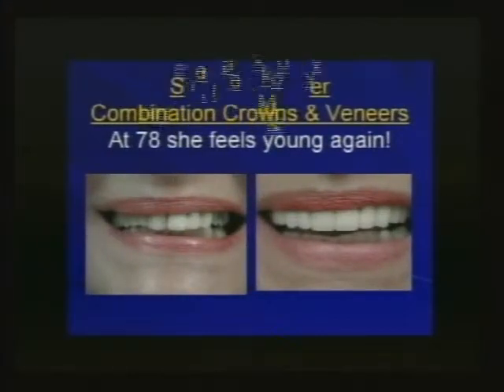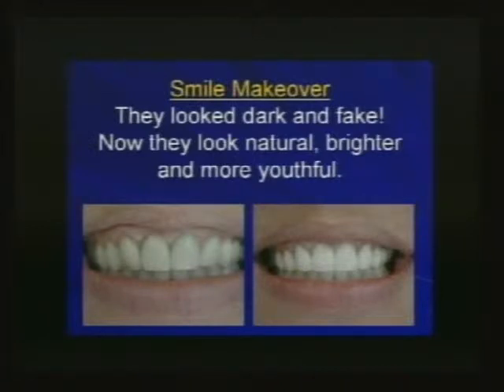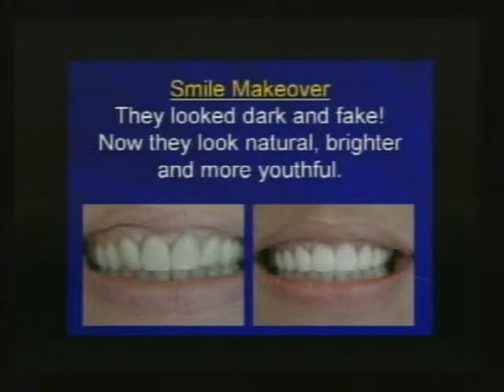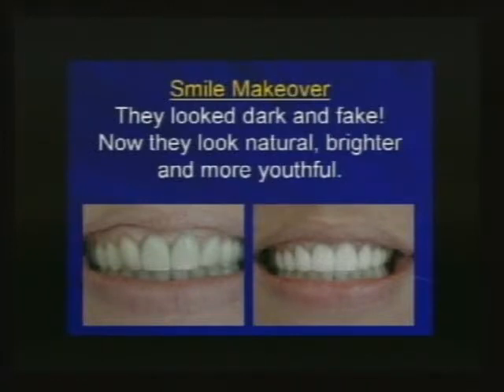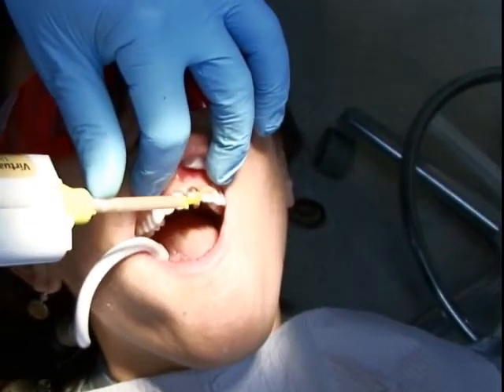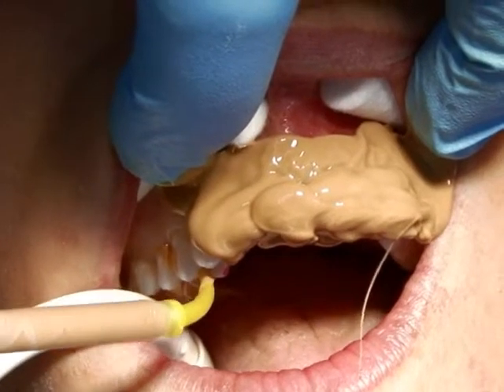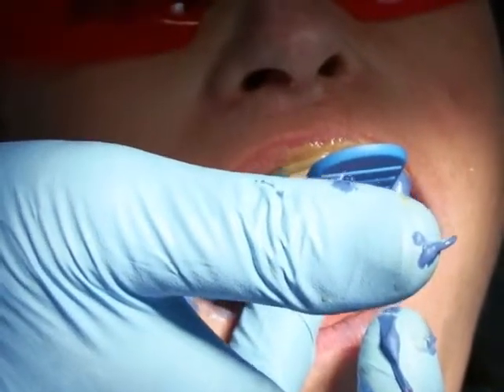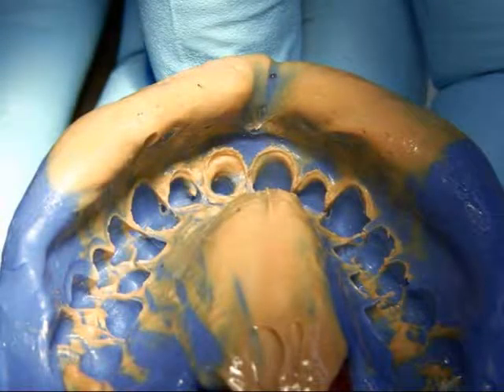Video Excerpts from Dr Fagin's Lectures